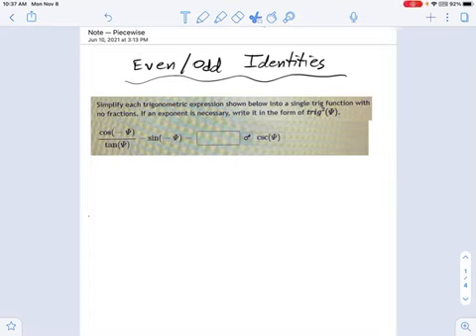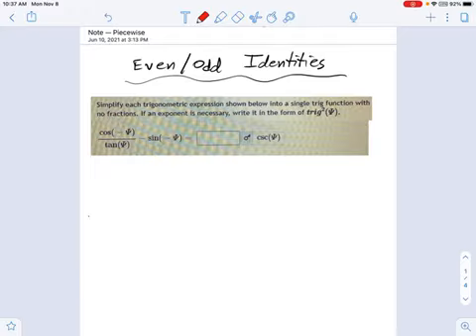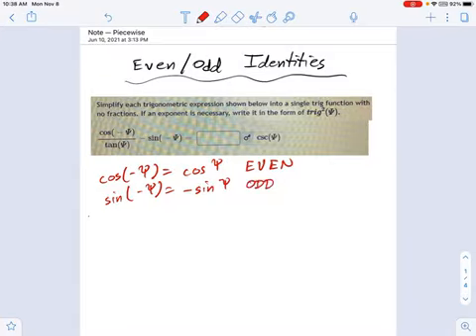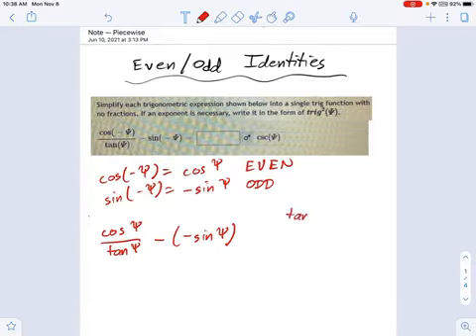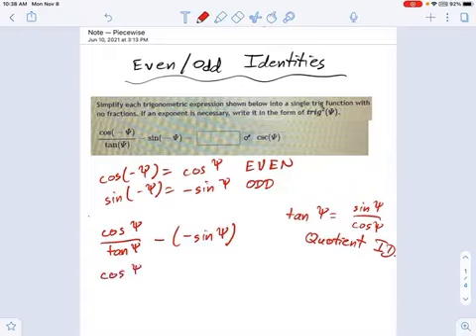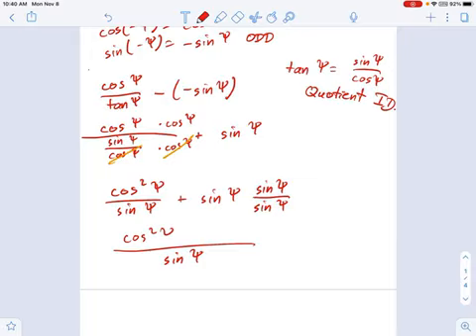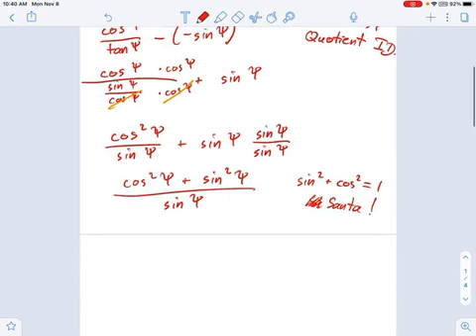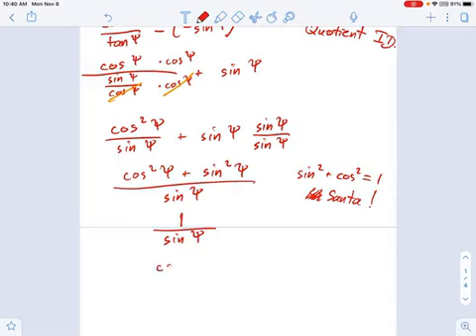SM3.09.25 -- Simplify Trig Using Even Odd ID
Murphy Math --
Simplification of a trig expression using the Even Odd Trig Identities.  Includes Pythagorean, Quotient, and Reciprocal Identities.